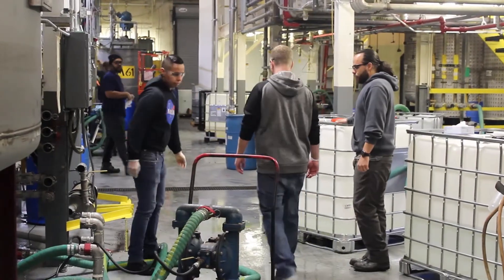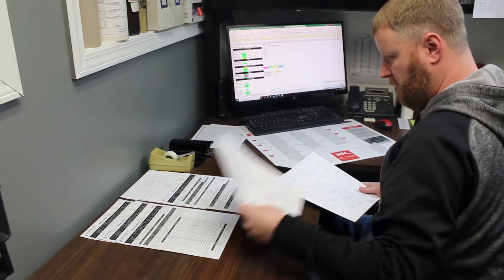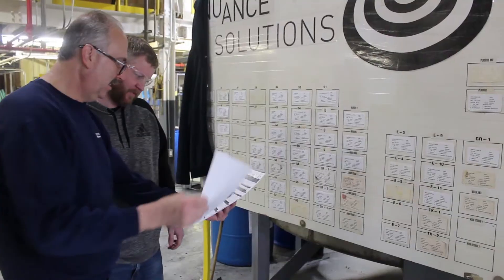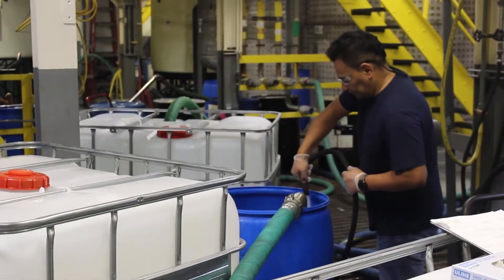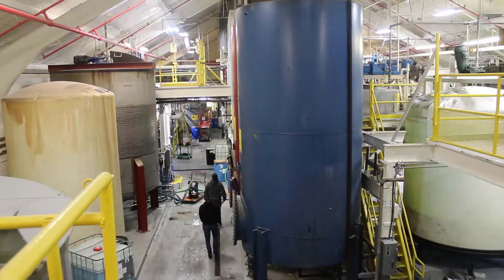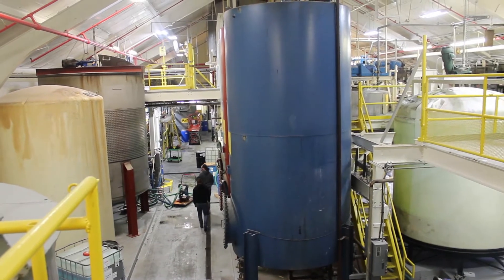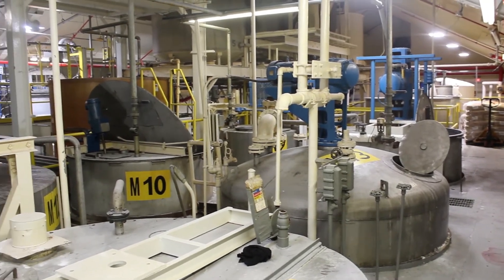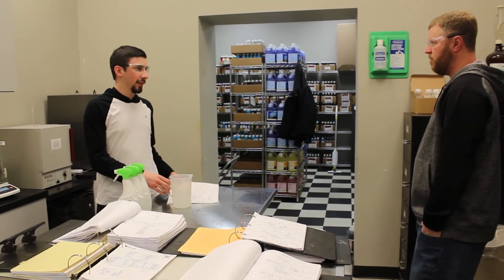Day in the Life of Our Compounding Department